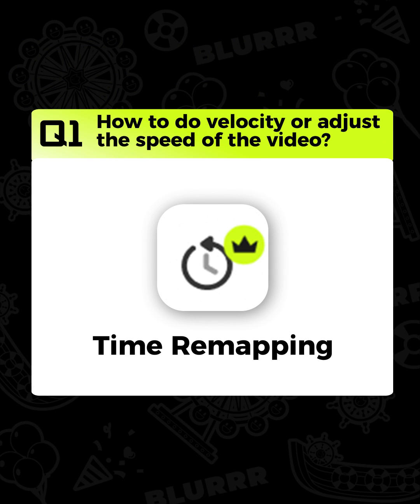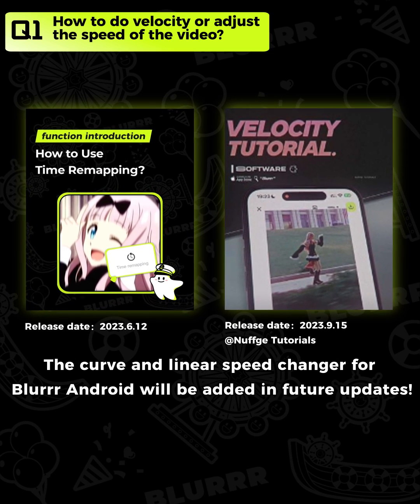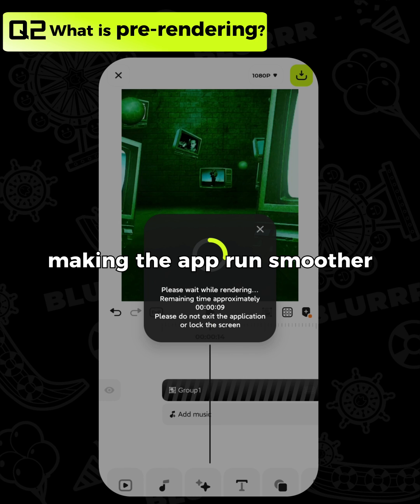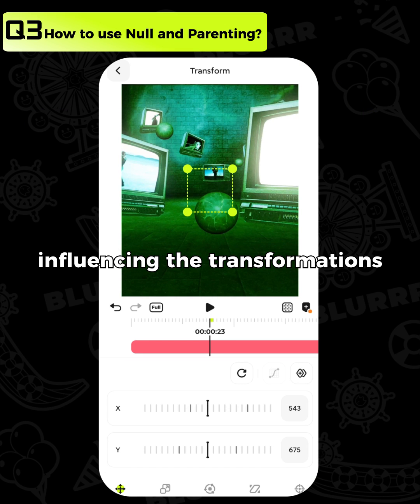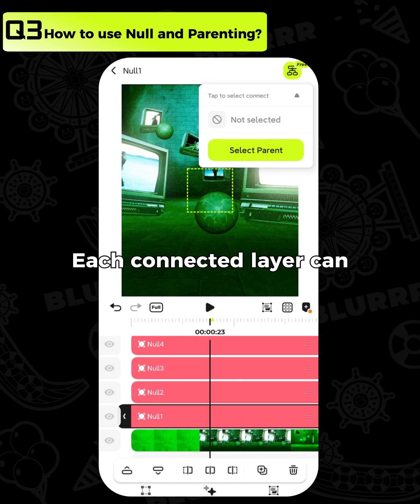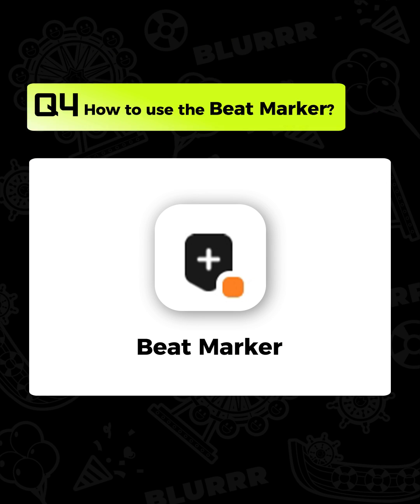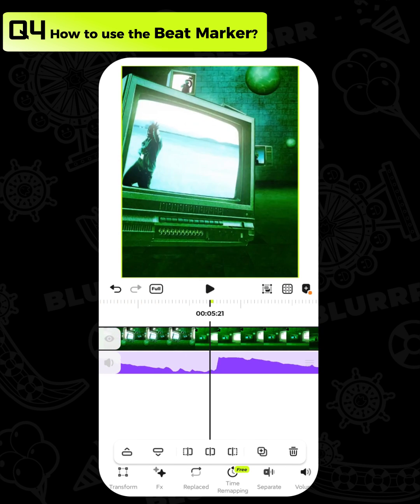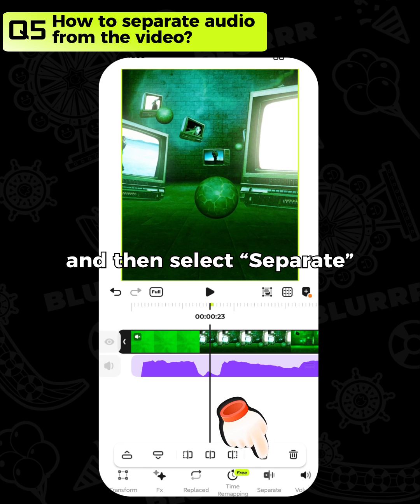Blurrr onboarding Q&A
Blurrr onboarding Q&A especially for Android users!